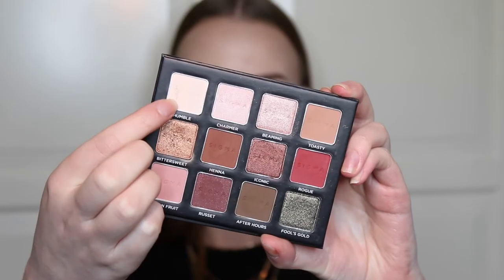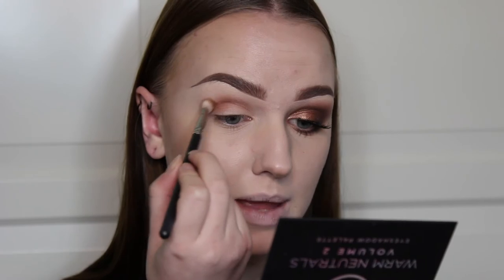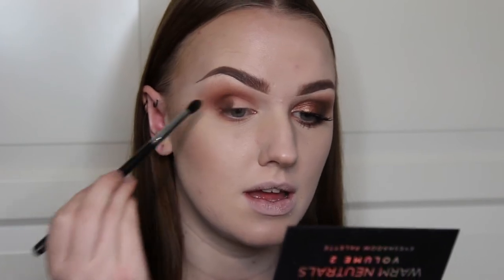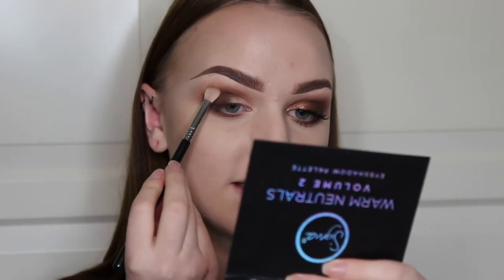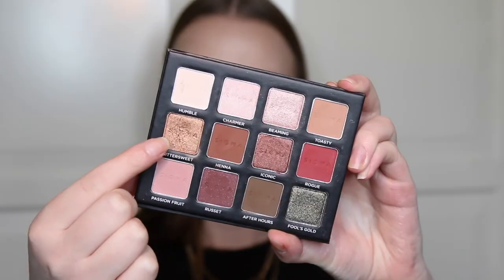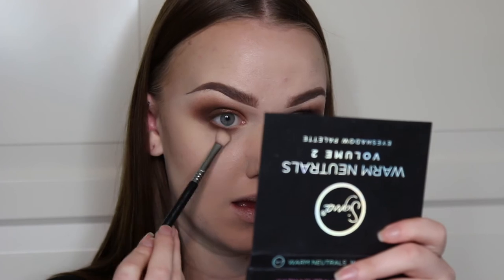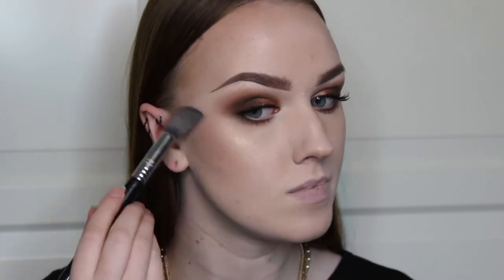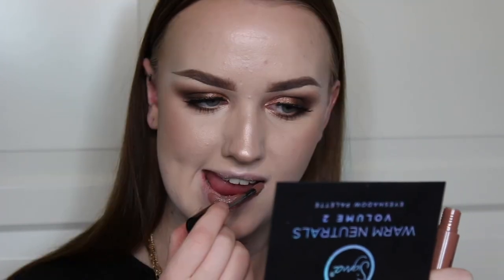WarmNeutralsVol2 - AFTER HOURS GLAM WITH SIGMA - Anna Jeanine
Today I'm sharing with you one of the looks which I have made with the Sigma Beauty Warm Neutrals Volume 2 palette. This palette is launching TODAY (5th of December) on SigmaBeauty.com. This brand new palette features gorgeous complementary tones including 9 never-before-seen shades in a new formula. Mix and match the 12 shades to create a variety of looks from natural everyday, smokey night, or gorgeous holiday glam. If you're interested in buy some of these sigma products you can use the links in the 'Products used' section and use code 'ANNAJEANINE10' at checkout for 10% off ALL SIGMA BEAUTY PRODUCTS. If you're interested in shopping

BRUSHES
MAC Cosmetics 217 Blending brush